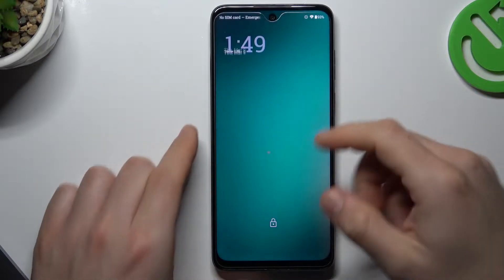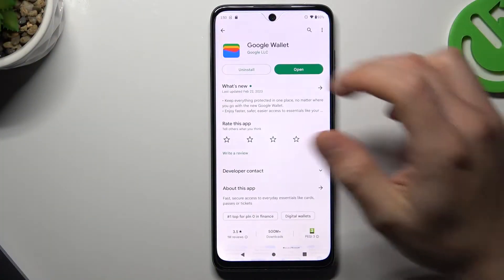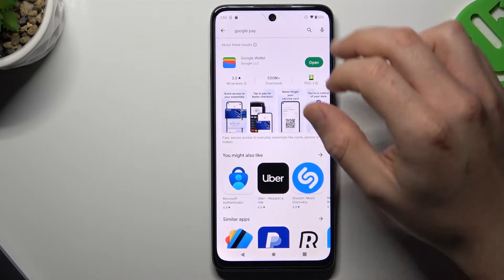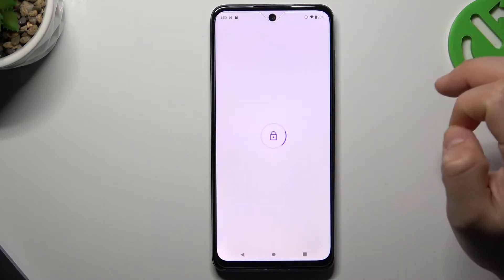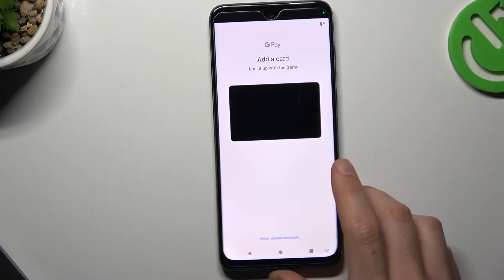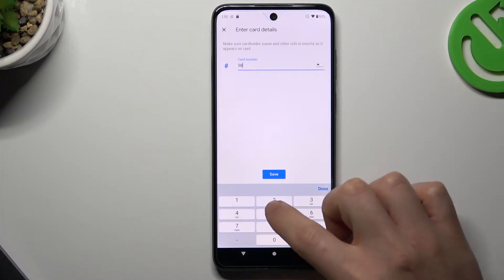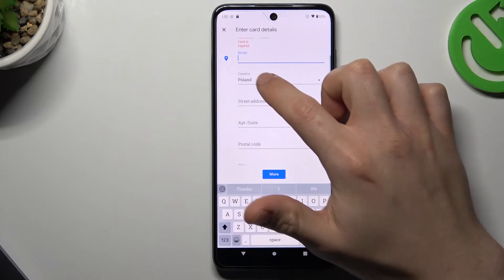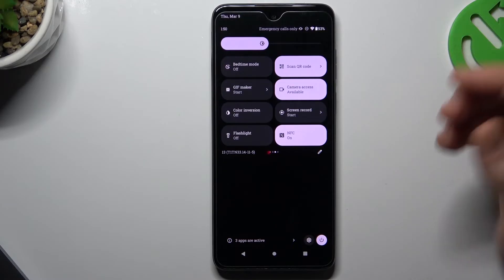How to Turn ON & Use Google PAY with Motorola Phone? Use Google Wallet & Pay Contactless!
Hello on our channel! In this tutorial, we'll guide you on how to use Google Pay on your Motorola device. Google Pay is a convenient way to make payments from your smartphone. We'll show you how to set up Google Pay, add your payment methods, and make payments using Google Pay. For additional information, be sure to visit our

How to set up Google Pay in Motorola Device?
How to add payment methods in Motorola Smartphone using Google Pay?
How to make payments using Google Pay in Motorola Phone?